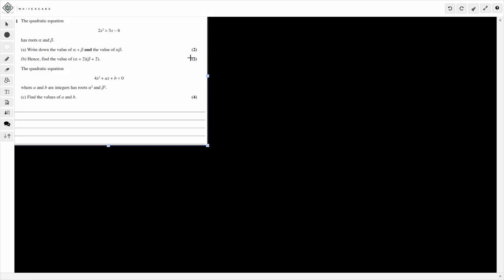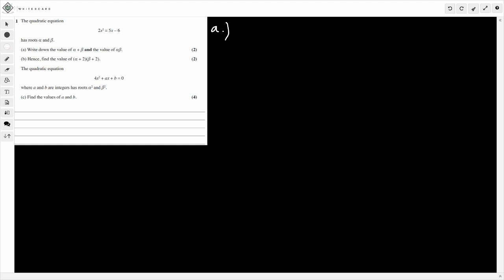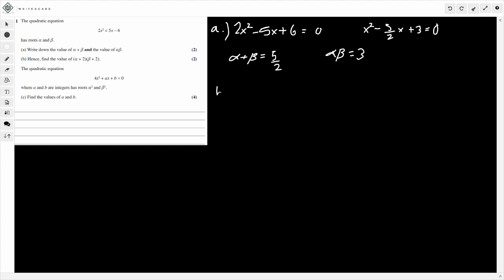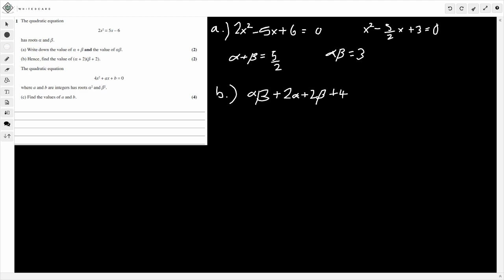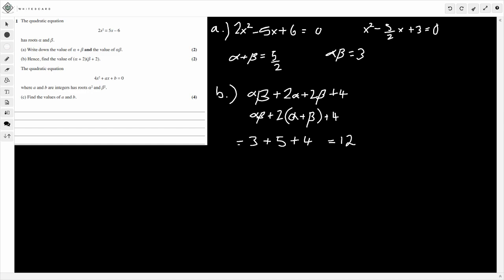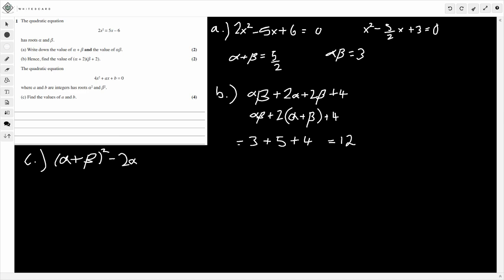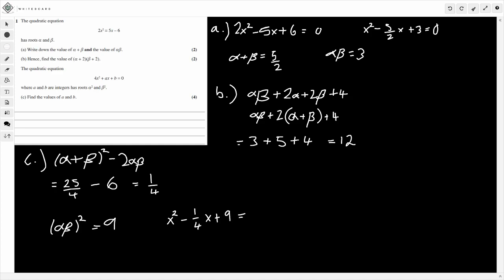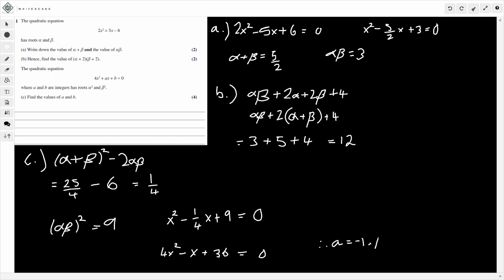Edexcel A-Level Further Maths: Core Pure - Q1 (Roots of Quadratics)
A nice introduction to CrashMaths Core Pure AS Paper with the opening question looking at roots of quadratics and using alpha and beta